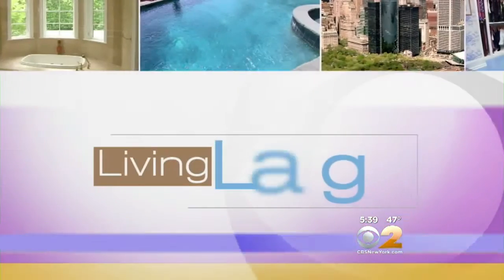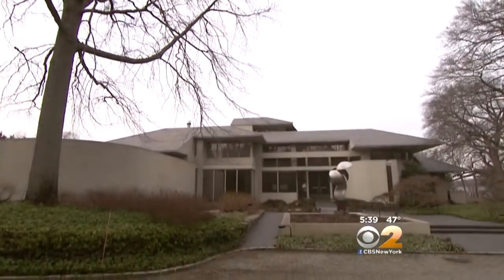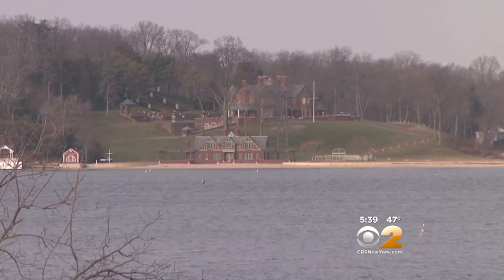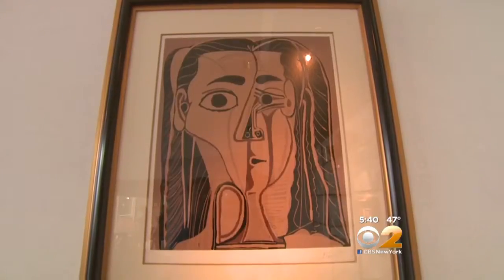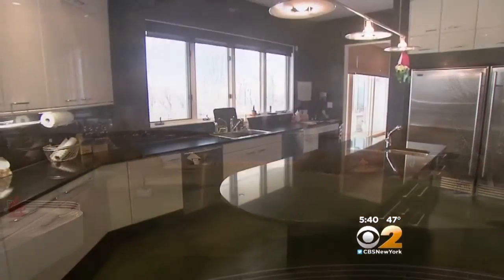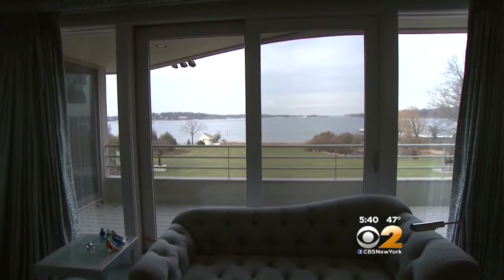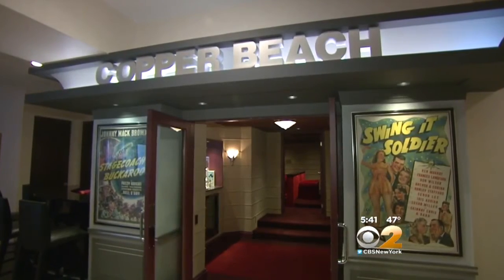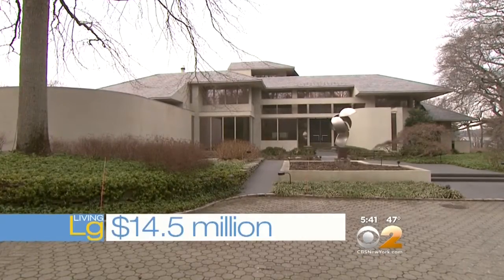Living Large: Oyster Bay Harbor